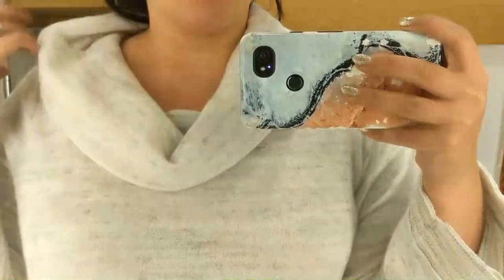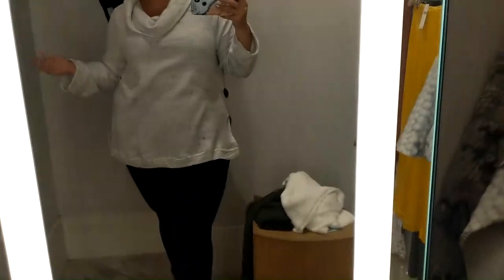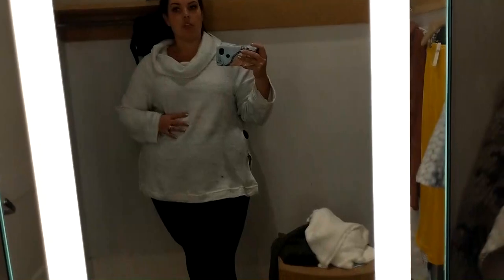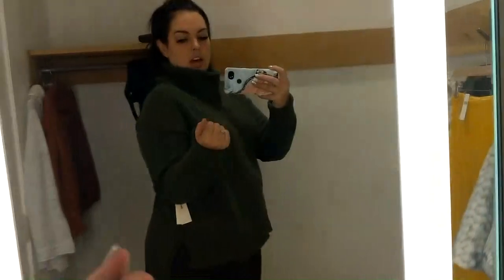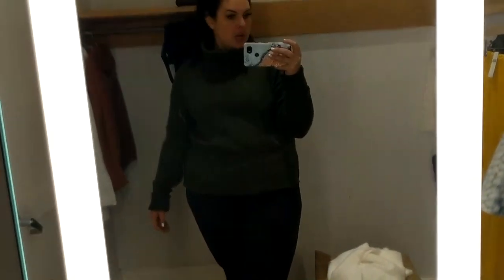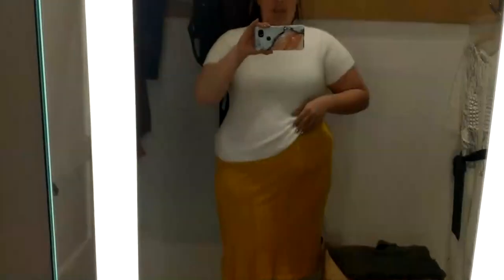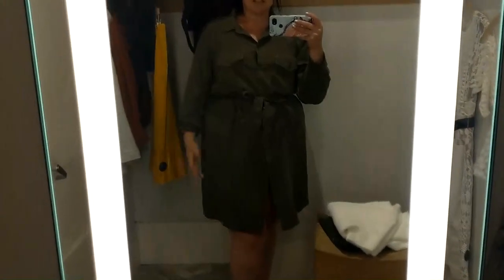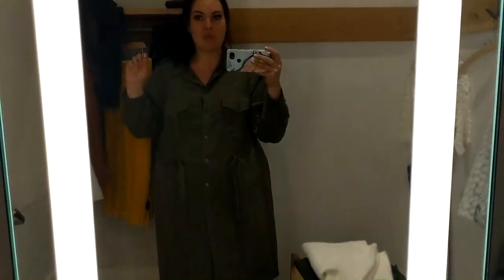Anthropologie Plus Size Haul